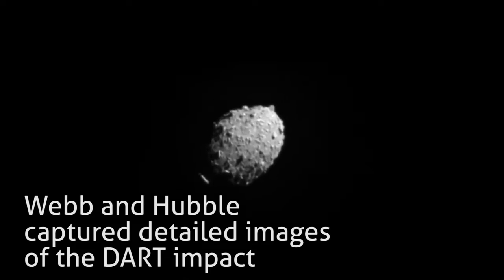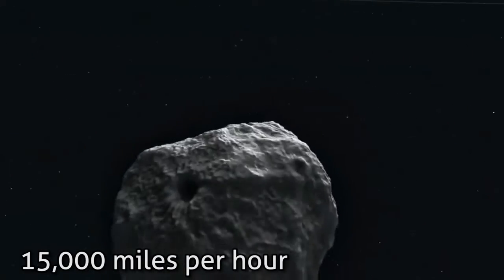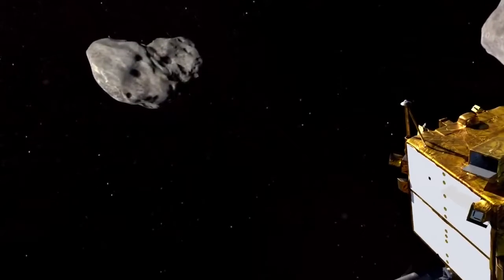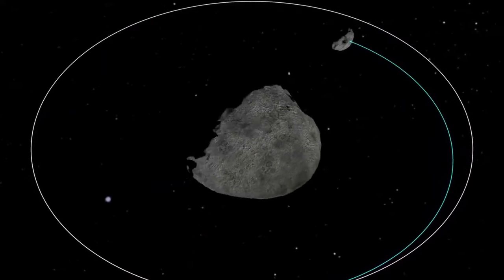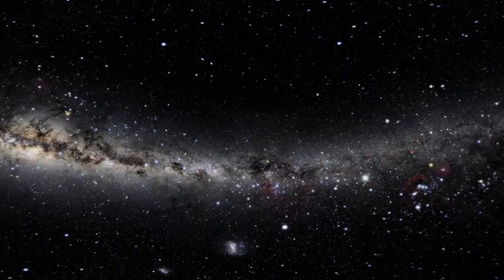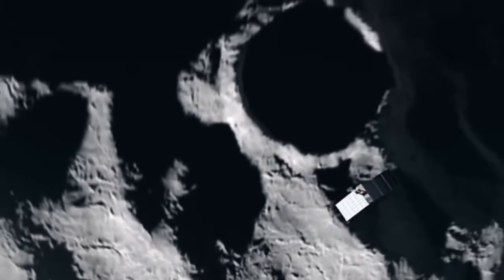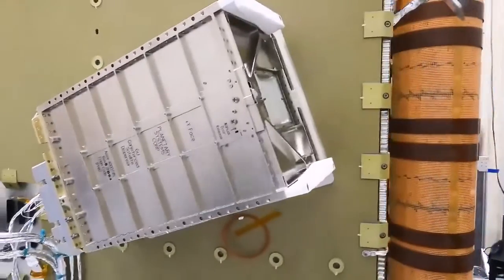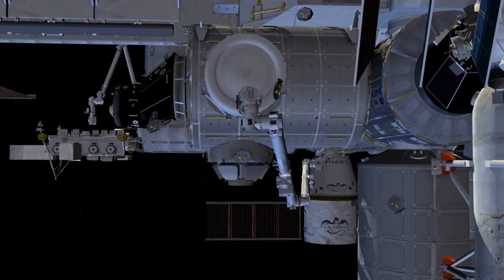James Webb Released Amazing Footage Of Dart Crash Into Asteroid.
James Webb Just Released Live Footage Of Dart Crash Into Asteroid.. inspired by Riddle, Voyager,  Space Infinity,  Space Wind, Cosmos Lab, and the space race!

While NASA shared some close-up images of the impact, it also watched the planetary defense test from afar with the help of the James Webb and Hubble space telescopes. The images are not the most striking we've seen from either telescope, but they could still reveal a lot of valuable information. This was the first time that Hubble and the James Webb Space Telescope have observed the same celestial target simultaneously.

Ever wondered what the edge of the universe could look like? Well, scientists might just be able to finally answer that question. Older telescopes aren’t done just as yet, even though you’d probably think that they’re outdated, with the launch of the James Webb Telescope, they have been delivering some breathtaking views of the ends of the cosmos that we previously had no idea about. So, what mysteries lie in the far reaches of the universe?

Hubble Telescope Deteceted Massive Structure at the Edge of The Universe

Inspired by Ridddle, SpaceRip, Kosmo, Destiny, Voyager, The Simply Space, and Deep Astronomy.

Inspired by DART's Impact with Asteroid Dimorphos (Official NASA Broadcast)

Inspired by See the moment NASA’s DART spacecraft collides with asteroid

Inspired by Double Asteroid Redirection Test (DART) Mission

Inspired by Asteroid Smashing Looks Like Nothing You Ever Imagined

Inspired by Why Did NASA Crash A Satellite Into Mercury?

On Space Union we will go through all things Space & Time Travel, Solar System, Aliens, Nasa Tourism, Milky Way, Telescope, Black hole, Amazing Top Ten Astronomy, Hubble, Elon Musk, Starlink, Rocket Lab, Starship, Tesla, Virgin Galactic News and Updates.